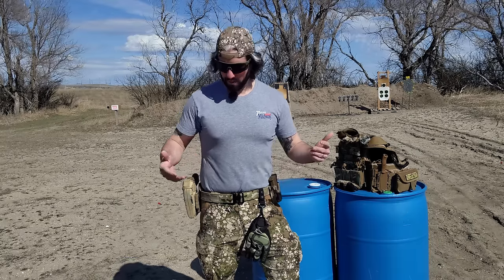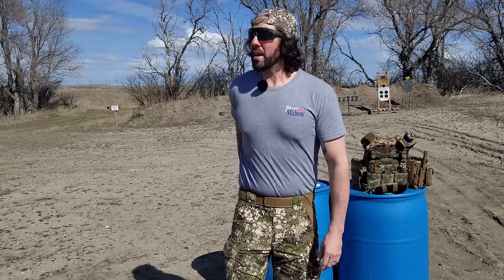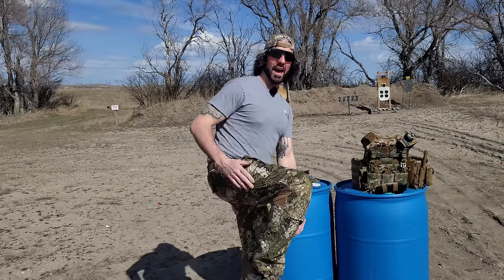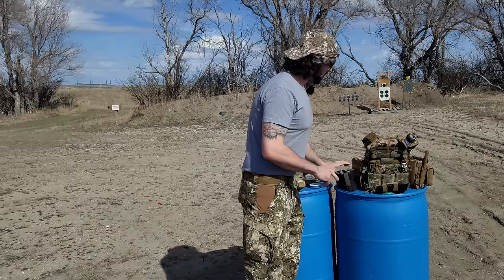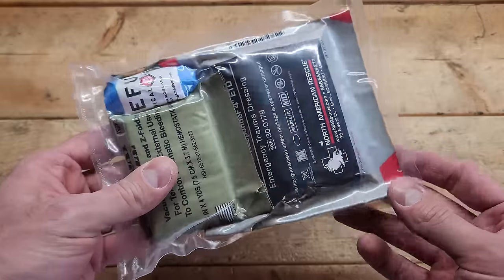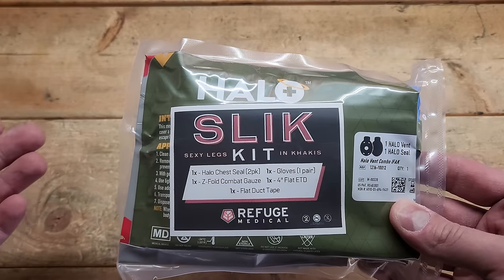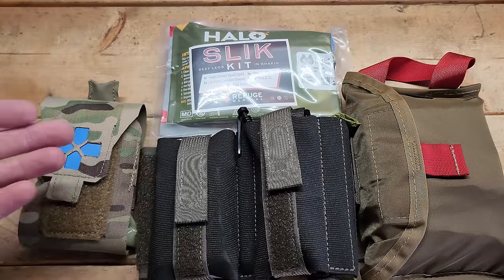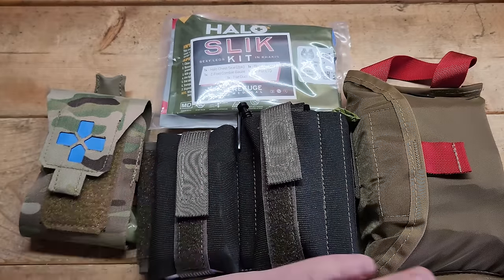IFAK Off your Battle Belt: 4 Easy Ways To Make It Happen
In an effort to get my individual first aid kit off my battle belt for weight and bulk reasons, I began exploring 4 IFAK options that work without mounting.

For a long time I carried my first aid kit on my battle belt in the small of the back position. And although the kit I was using was very low profile and lightweight, it still created issues. If I needed to get into a vehicle or sit in a chair it was a pain. And, the weight of the kit on my belt, I was constantly fighting gravity to keep my pants from falling down. Thankfully there are a lot of on body IFAK options that allow you to have medical equipment on you without the need for a backpack, chest rig, plate carrier or war belt.

🩹Most of the kits shown in this video are made by Refuge Medical. A made in the USA brand that puts together extremely high quality first aid kits. Use this link to check them out and your purchase will also go to help their charity which helps children in dire need